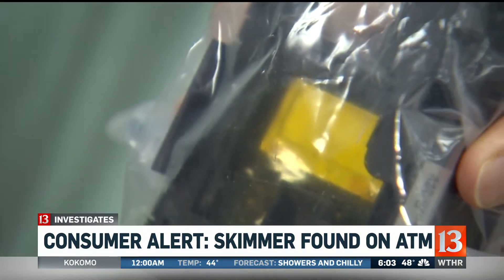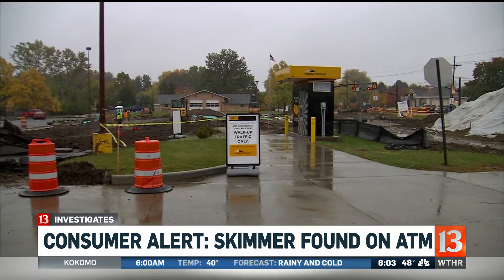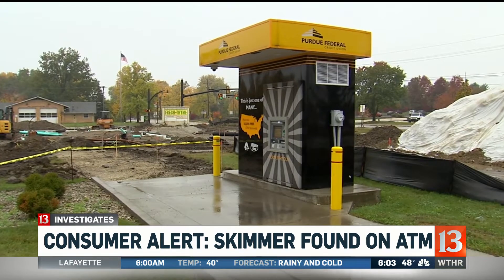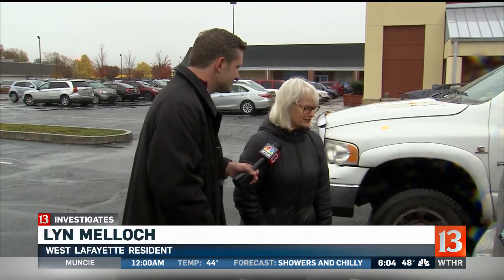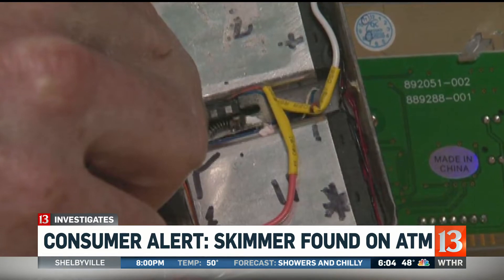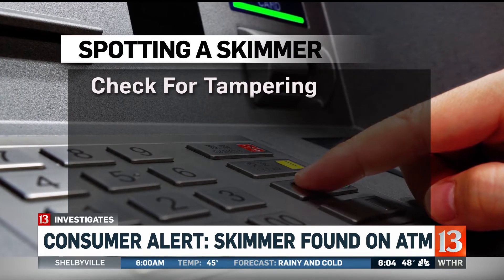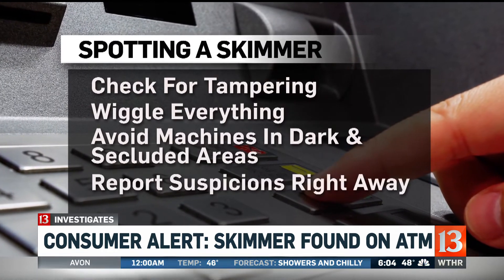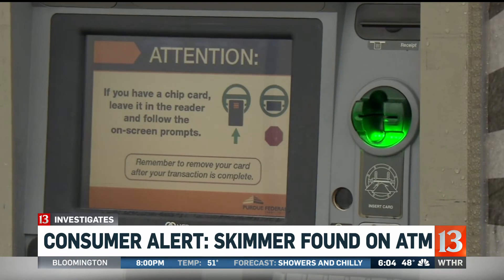Consumer Alert: Skimmer found on ATM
West Lafayette police are hoping security footage may help lead them to whoever installed a skimming device inside a local credit union ATM.